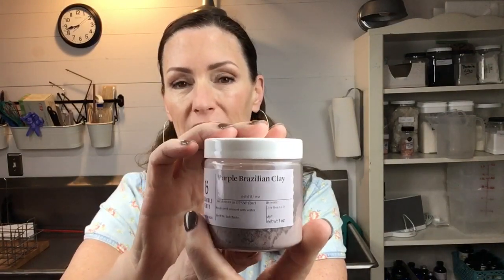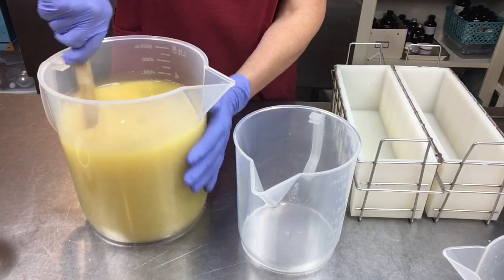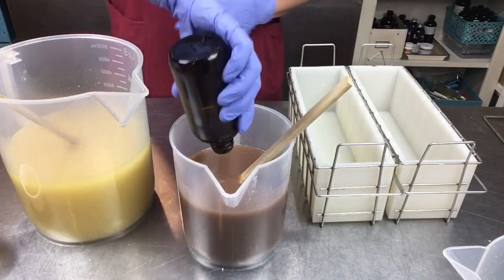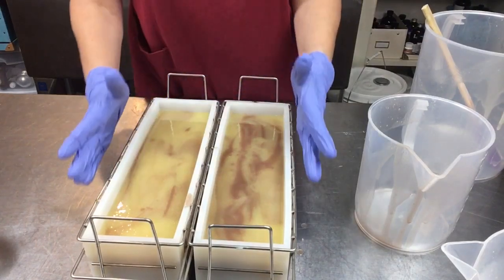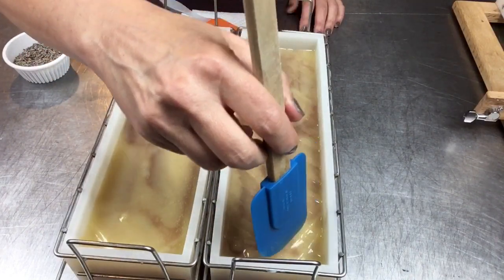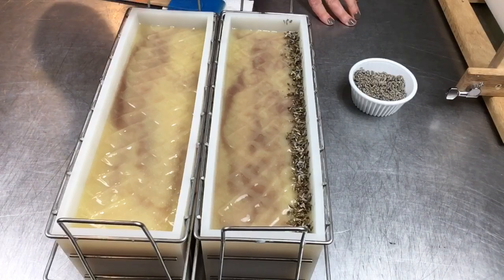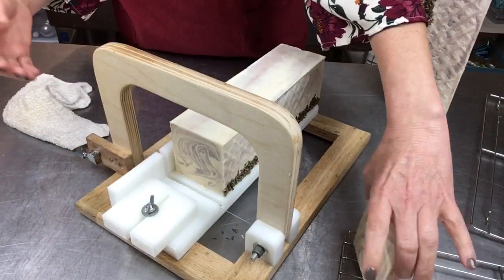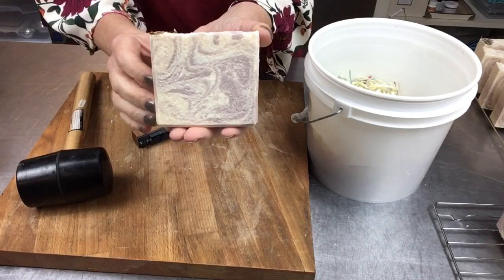Making, Cutting, & Stamping, Goat Milk & Lavender All Natural Cold Process Soap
I'm making an all natural Lavender soap, using raw organic goat milk & lavender essential oil. My color swirl is Purple Brazilian clay from Bramble Berry.

Lavender buds